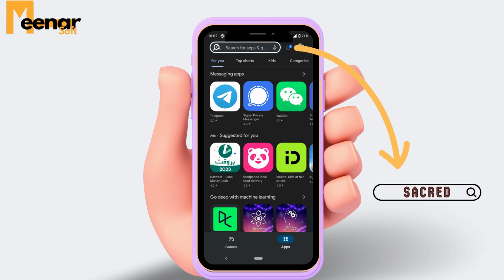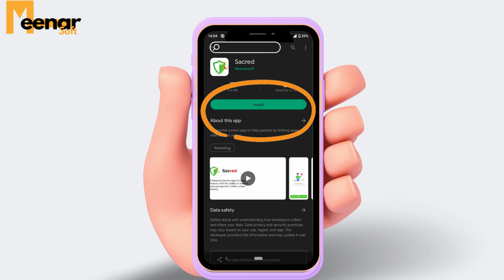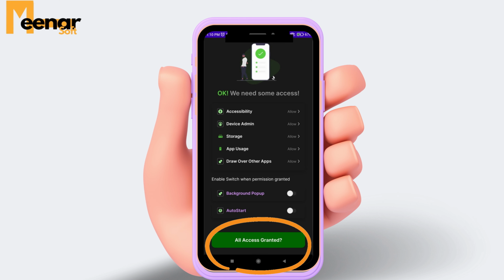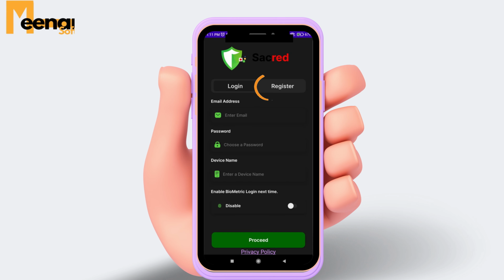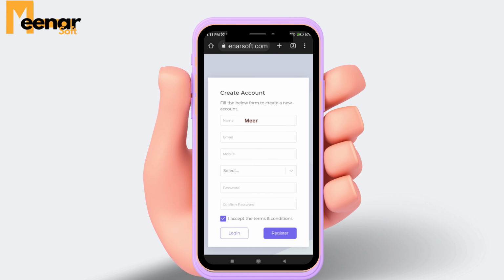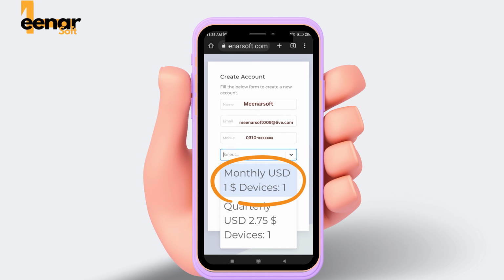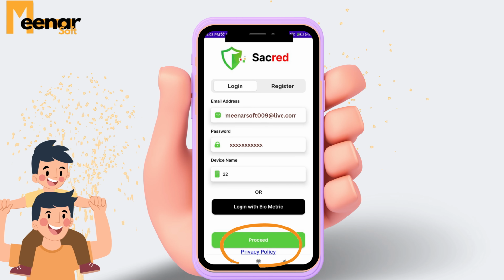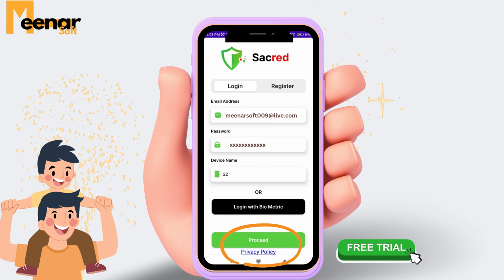Download and create account with the Sacred- parental control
Step-by-step process to Download and create an account with the Sacred app.